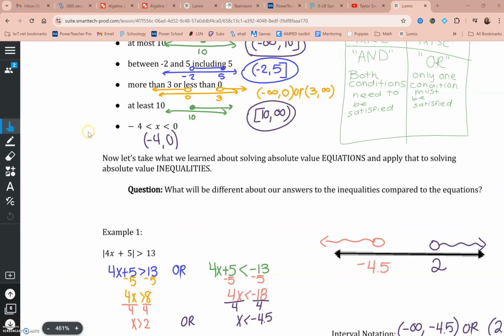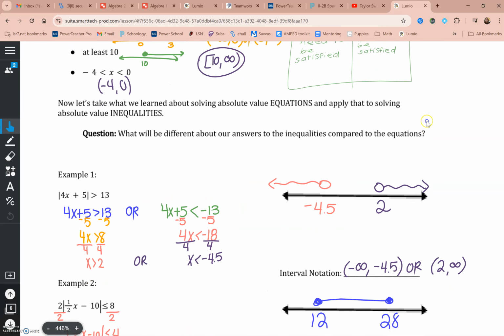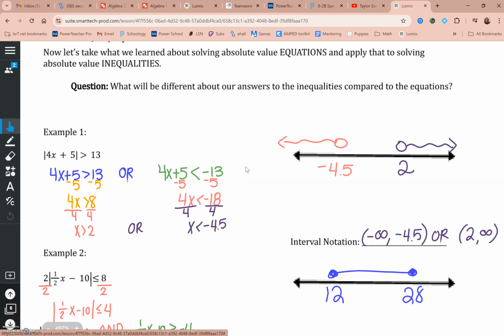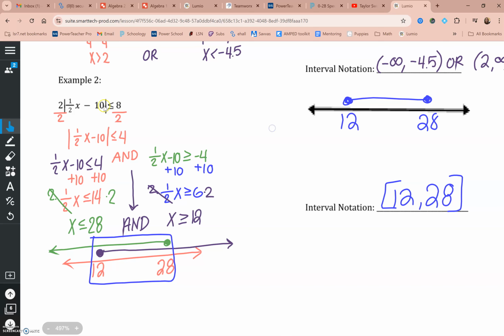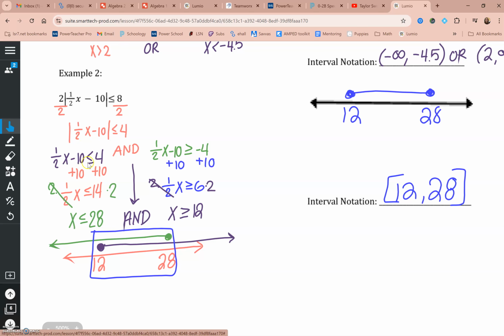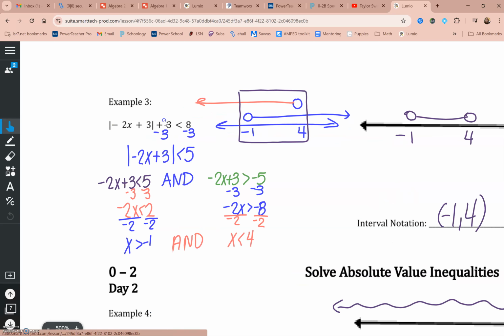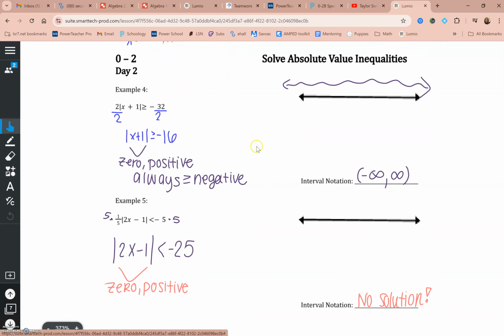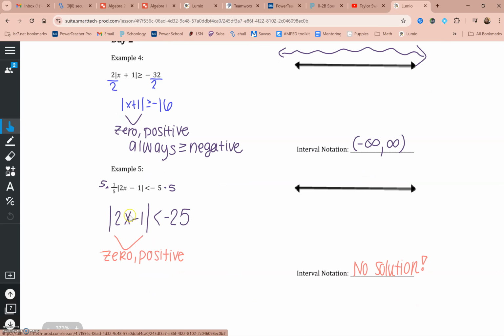Absolute Value Inequalities Recap - Algebra 2 Topic 0